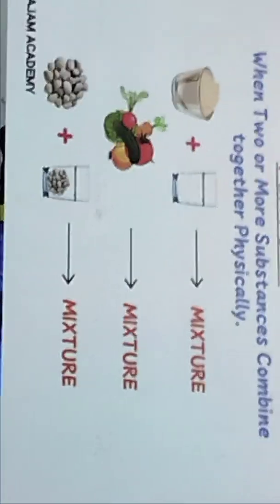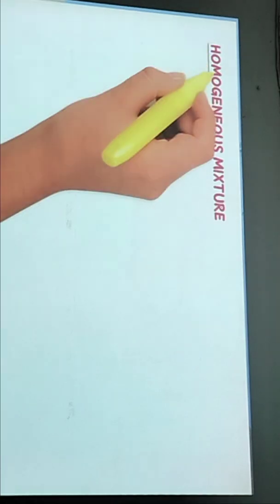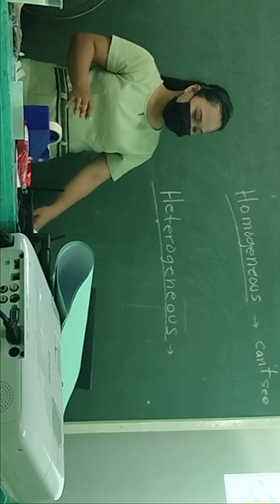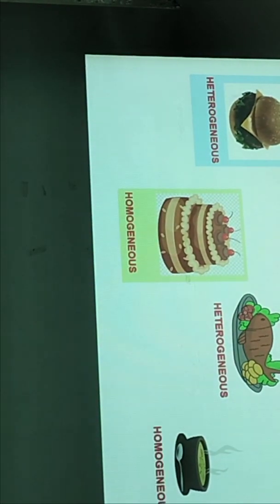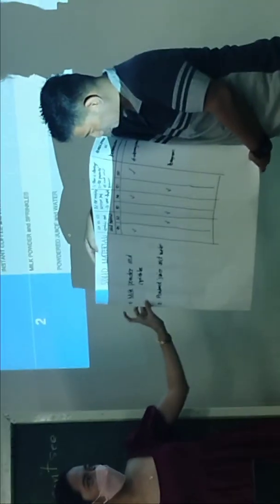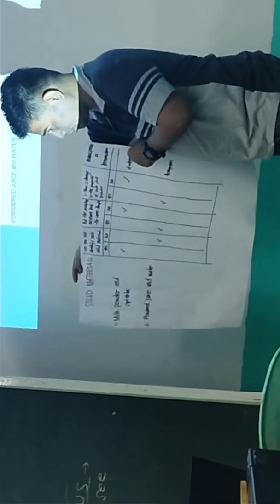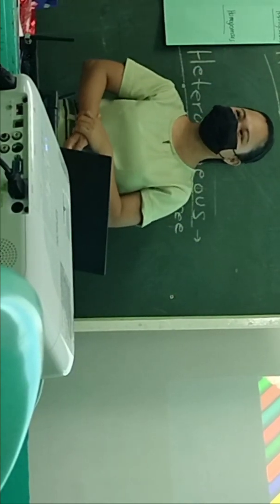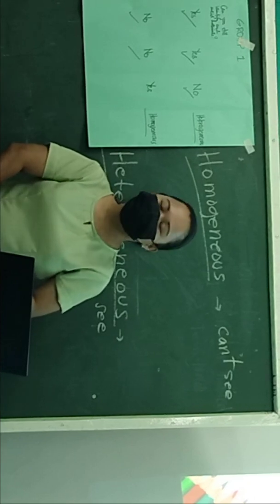HETEROGENOUS and Homogenous mixture for Grade 4